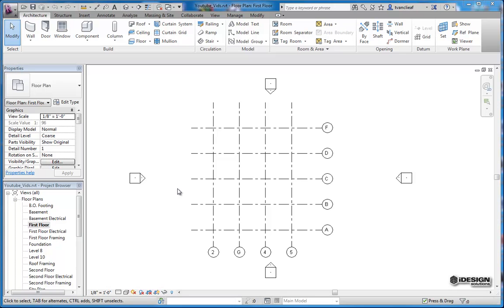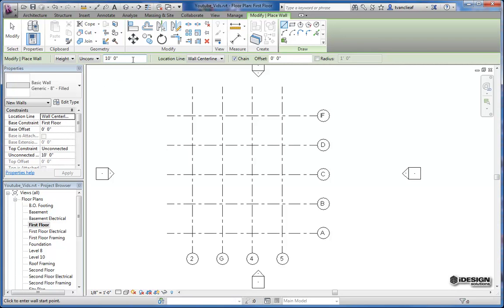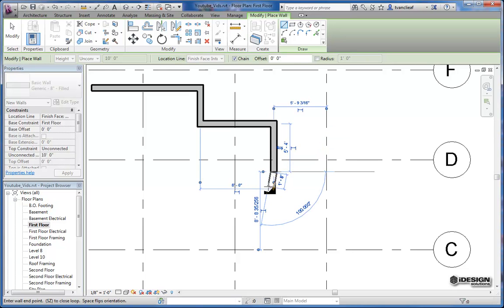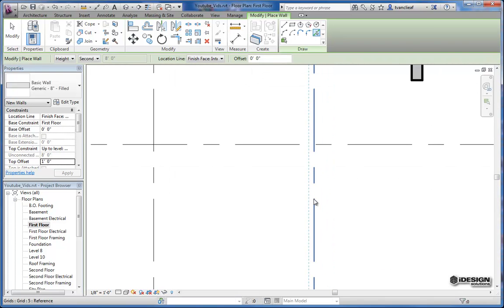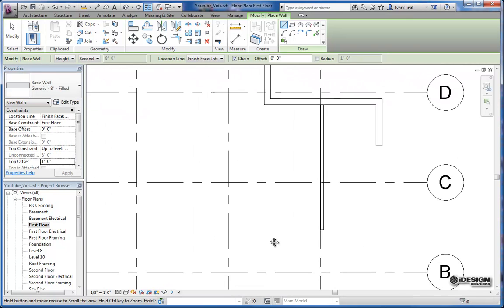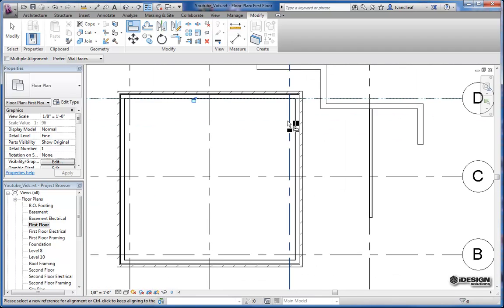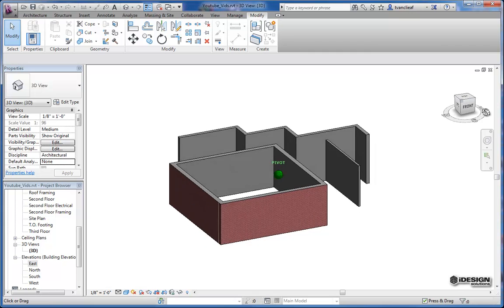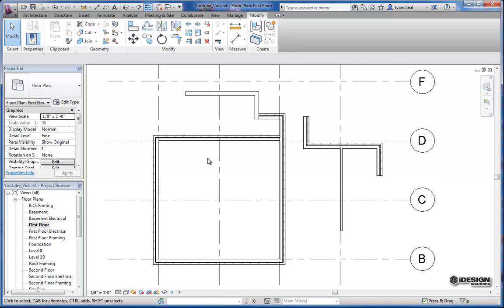Creating Walls in Revit Architecture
This brief video tutorial goes over some of the ways one can create walls in Revit Architecture, and some of the simpler modification tools like Trim/Extend and Align.